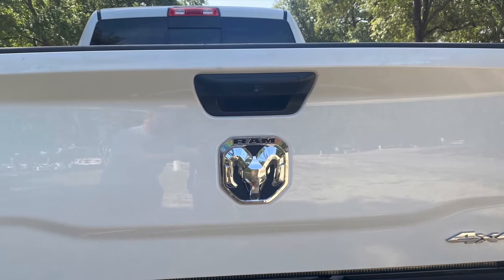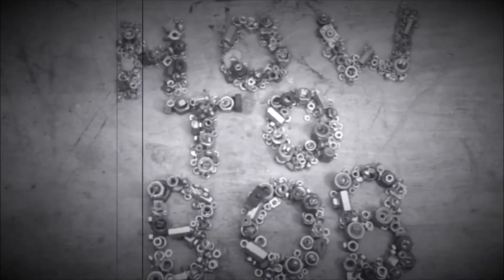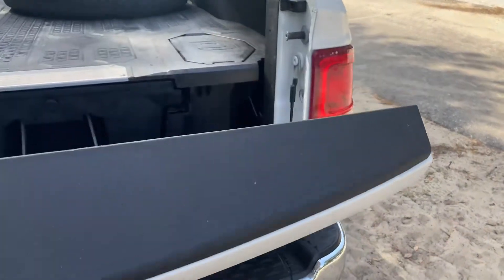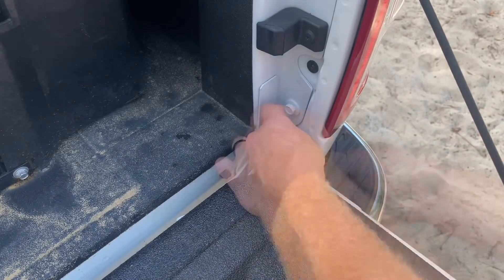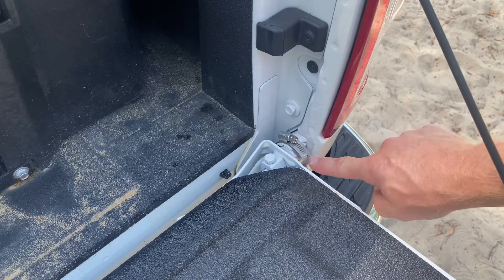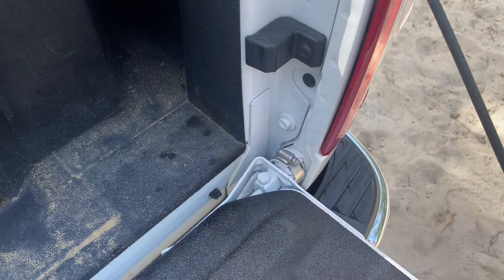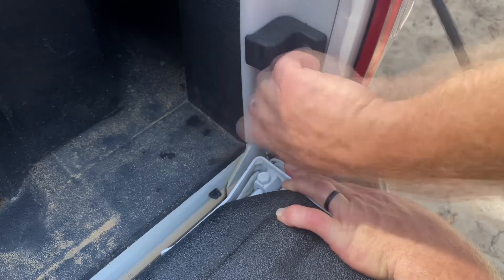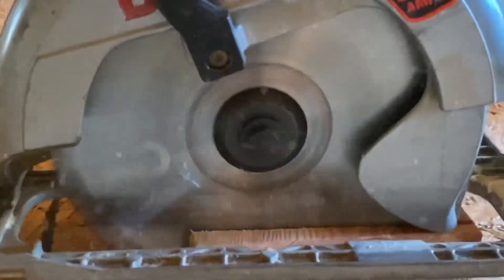Quick and Easy Way To Deter Tailgate Theft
While many modern tailgates lock with a key FOB there are still some that do not or maybe you forgot to lock the tailgate. In this video I will show a quick, easy, and cheap way to deter the theft of a tailgate. Maybe save some money.